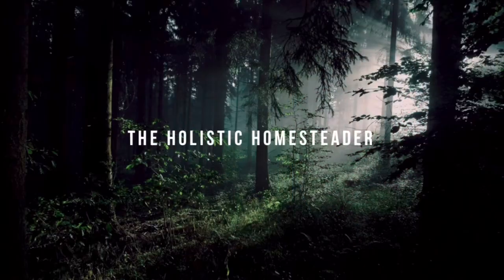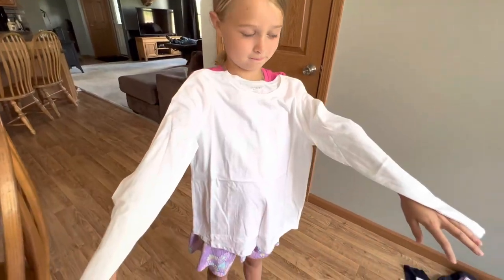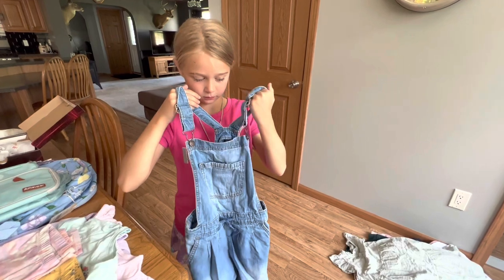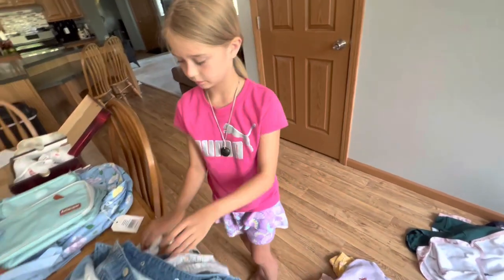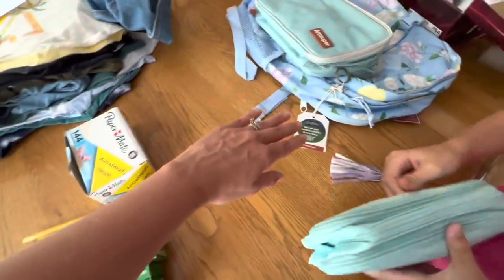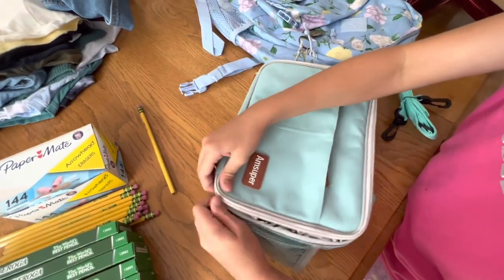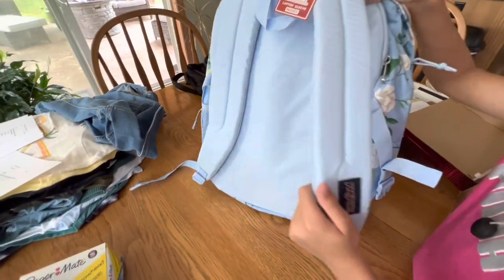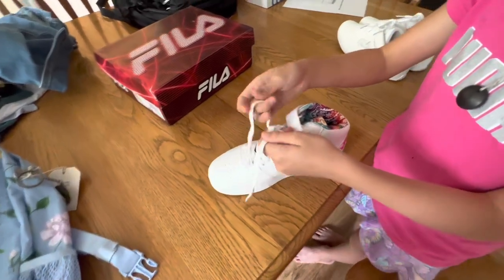BACK TO SCHOOL HAUL #1 | 📚✏️🏫 Back to School Shopping 🛍 | WOW!!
📚 Here is everything we’ve picked up for back to school shopping- Lu’s cut!

🚨 **Food & Drug Administration (FDA) Disclosure** All of the statements in The Holistic Homesteader YouTube Channel have not been evaluated by the FDA and are NOT intended to diagnose, treat, prevent, or cure any disease. It is not intended to be a substitute for informed medical advice or care. You should not use this information to diagnose or treat any health problems or illnesses without consulting your family doctor. Always check with your physician and a naturopathic doctor before using a new product and/or about any health concerns.